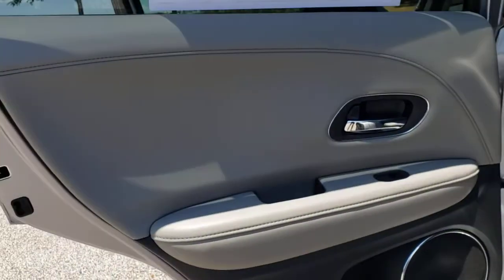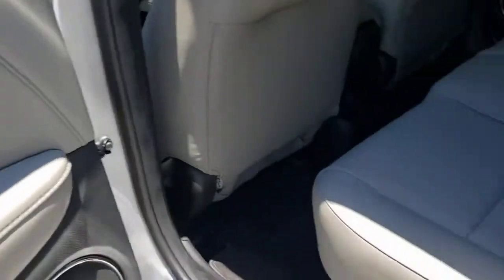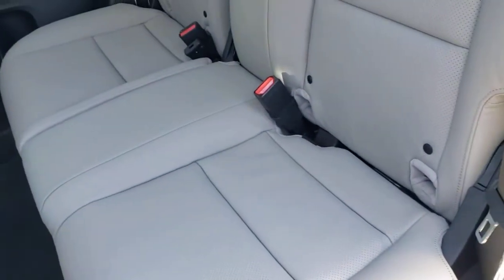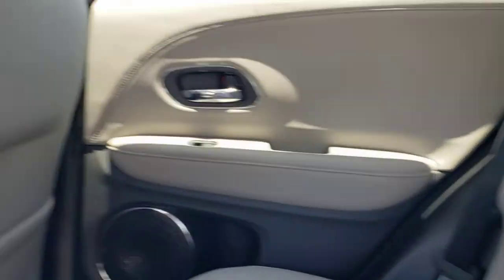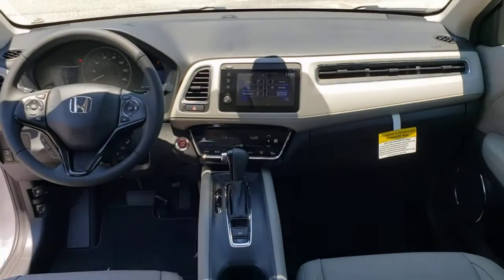2021 Honda HR-V Winter Garden, Clermont, Winderemere, Winter Park, The Villages, FL MM728562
2021 Honda HR-V EX-L 2WD CVT - Stock#: MM728562 - VIN#: 3CZRU5H7XMM728562

Headquarter Honda
17700 State Road 50

Low Financing and Leasing Available. Headquarter Honda is honored to offer this terrific 2021 Honda HR-V EX-L in Silver.We are conveniently located just a few minutes West of Downtown Orlando, just off the Florida Turnpike between Winter Garden and Clermont! It s one of the easiest drive in Central Florida! Remember: Headquarter Honda Gets You There! So take the easy drive from almost anywhere in Central Florida to visit us or just call one of our Professional Inventory Specialist for more information and schedule a VIP appointment.